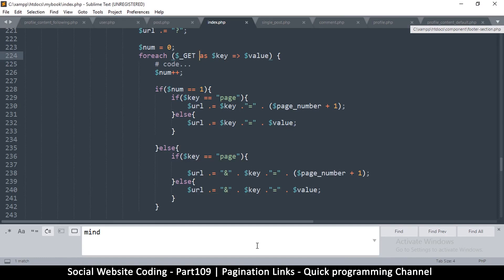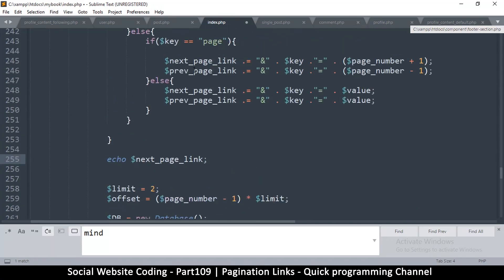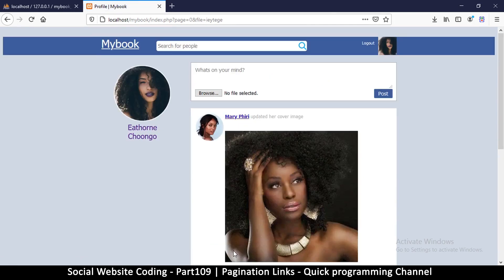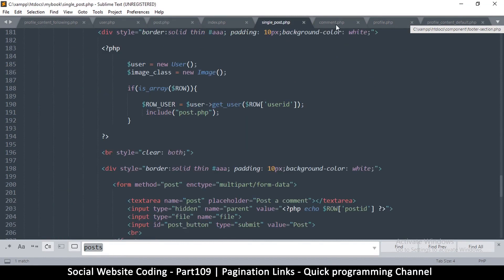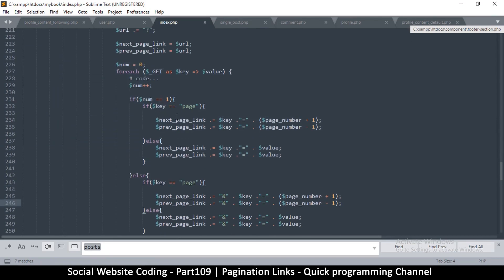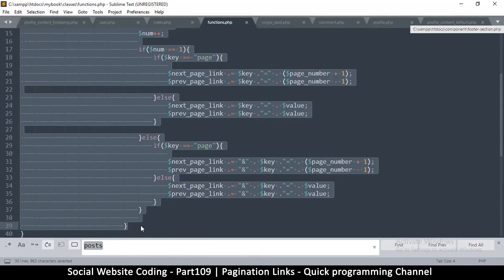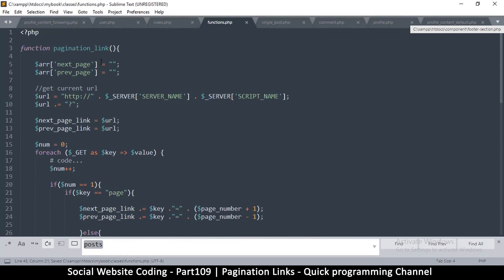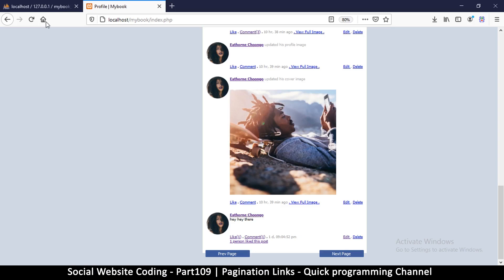Social Website from scratch - Part 109 - Pagination links function | OOP PHP with MYSQL Database